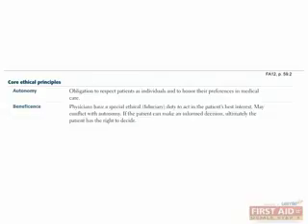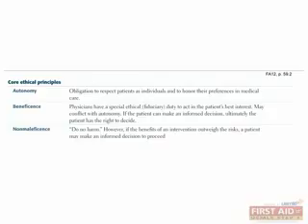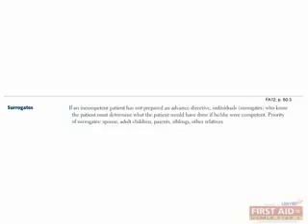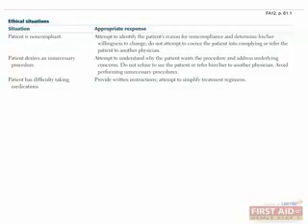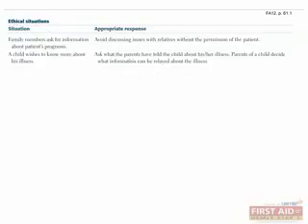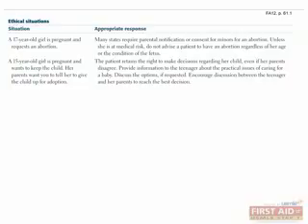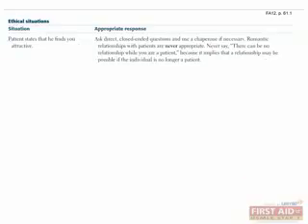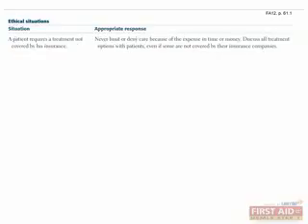Behavioral Science Ethics